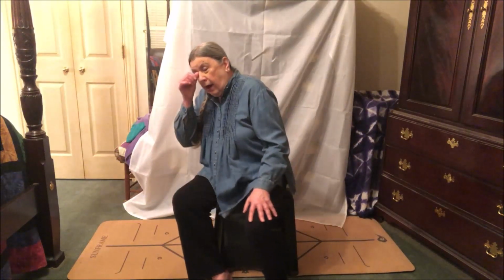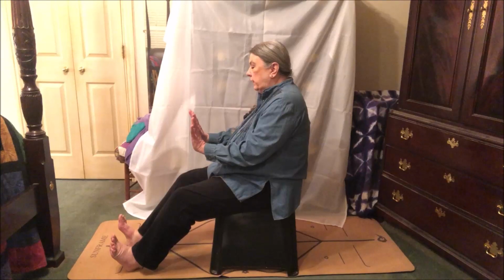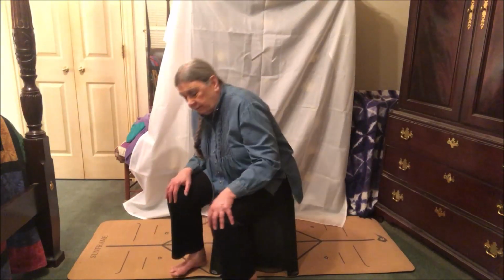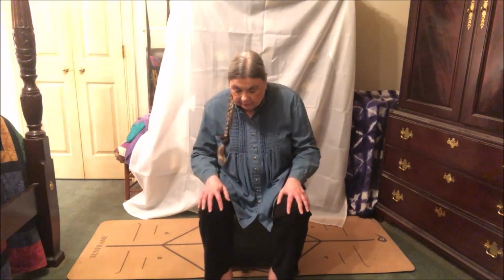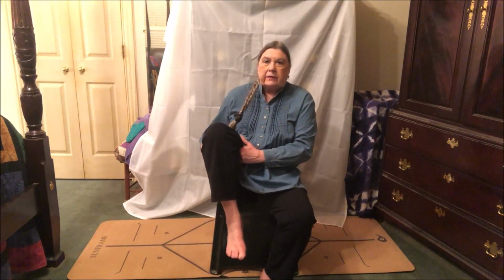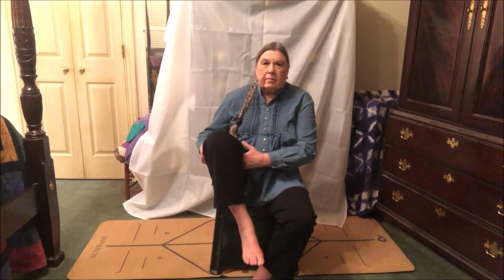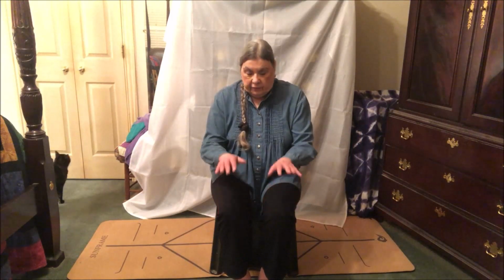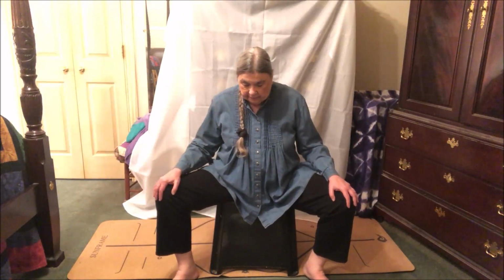Sneak a Chair Stretch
7 Beginner friendly chair yoga stretches you can sneak when no one is looking.

If you prefer reading, I have a whole blog post on this sequence that you can access

All content on my channel is subject to copyright or intellectual property by Carmen Cooper Yoga LLC and may not be reproduced without the written permission of the author.

Consult your physician before participating in any exercise program. By participating in this exercise or program you agree that you do so at your own risk, are voluntarily participating in these activities, assume all risk of injury to yourself and agree to release and discharge Carmen Cooper Yoga LLC from any and all claims or causes of action, known and unknown arising out of Carmen Cooper Yoga's negligence.